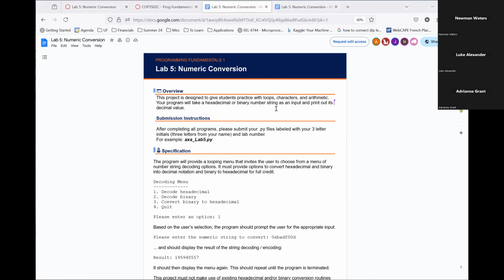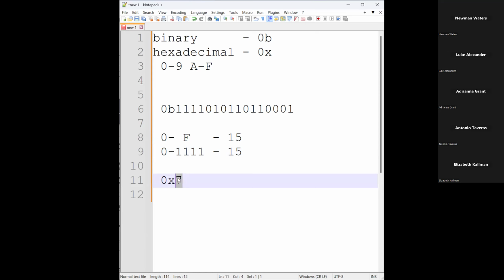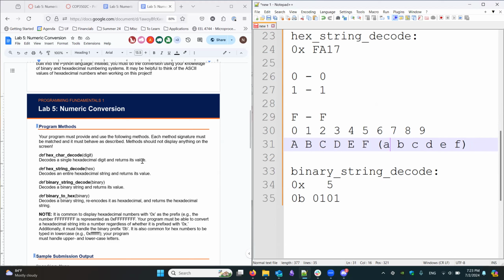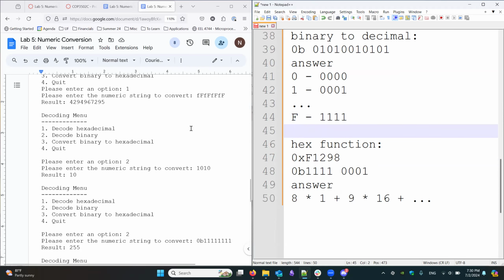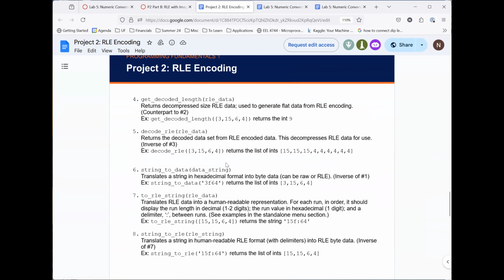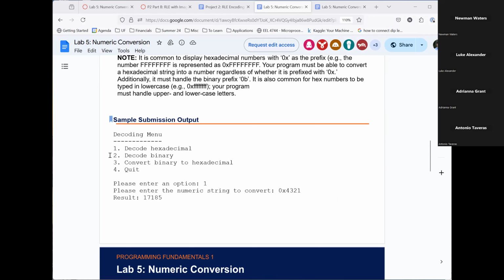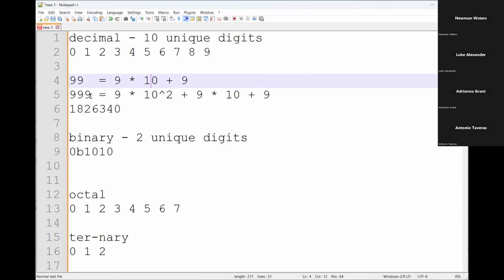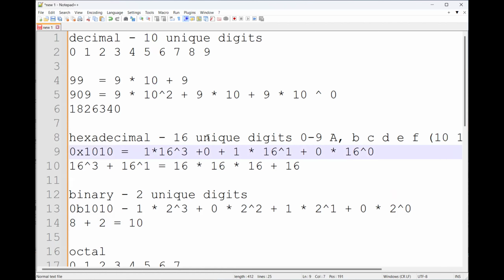COP3502C Lab 5 Help Session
This is the recording for lab 5.